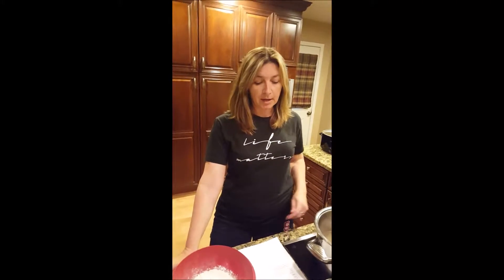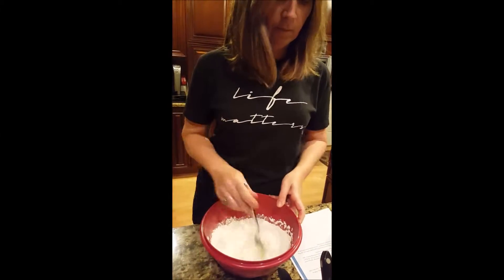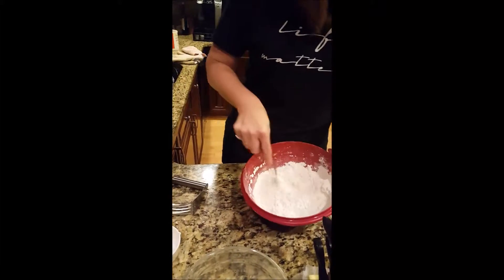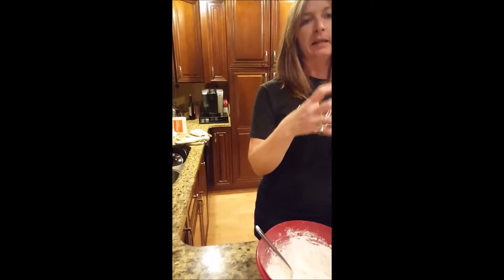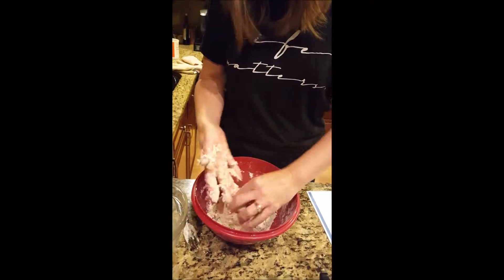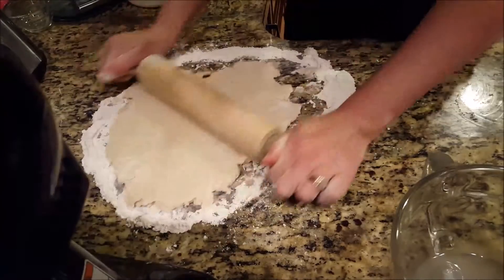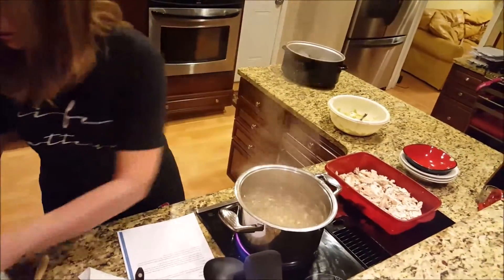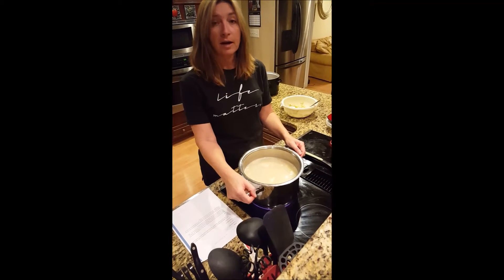What's the BIG deal? Chicken & Dumplings with Cole Slaw